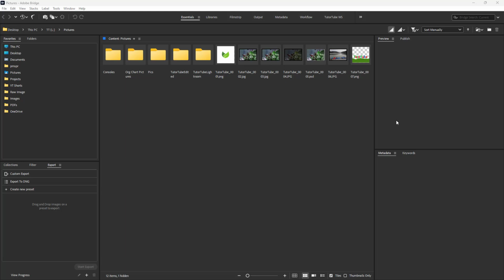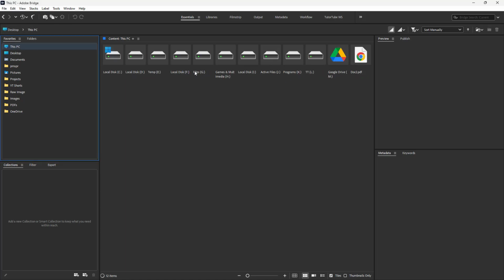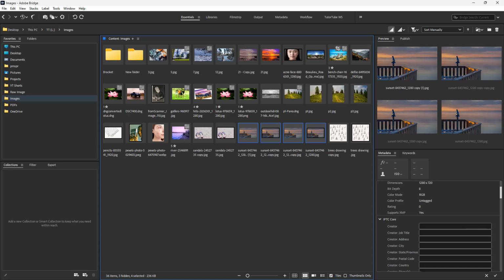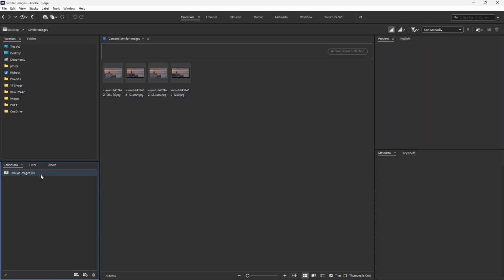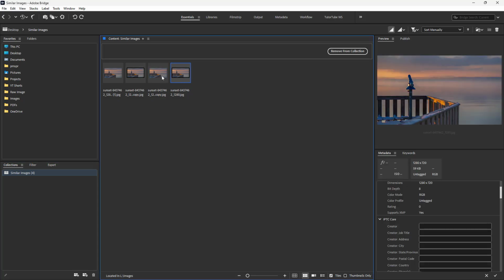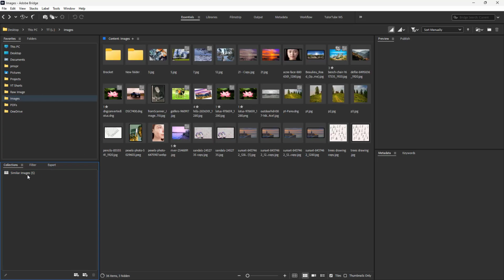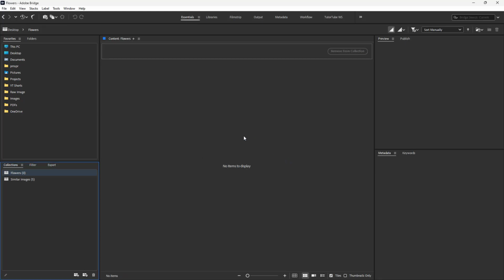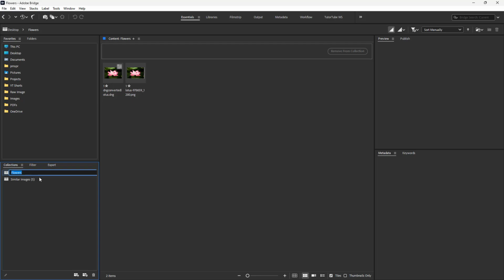Adobe Bridge - Lesson 13 - Adding Files as Collections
In this tutorial, we will be discussing about Adding Files as Collections in Adobe Bridge